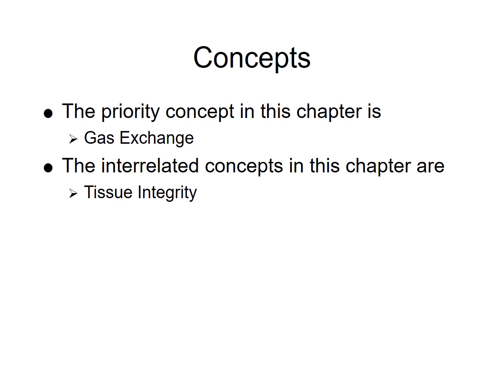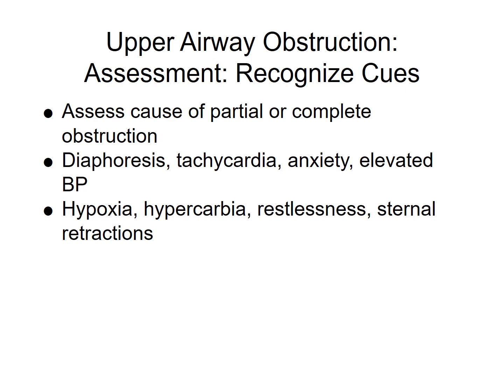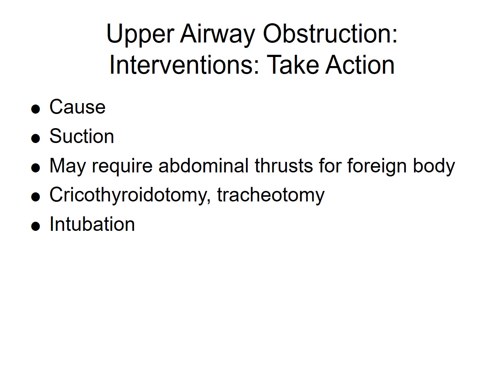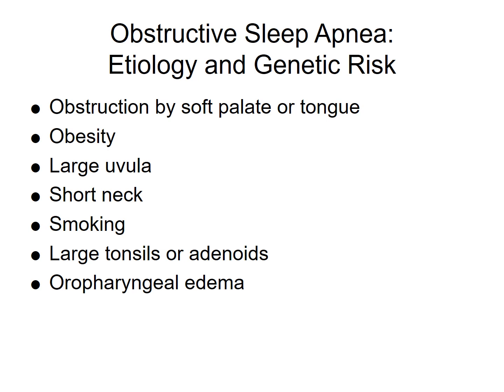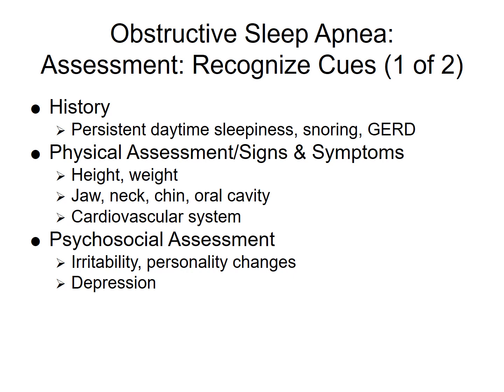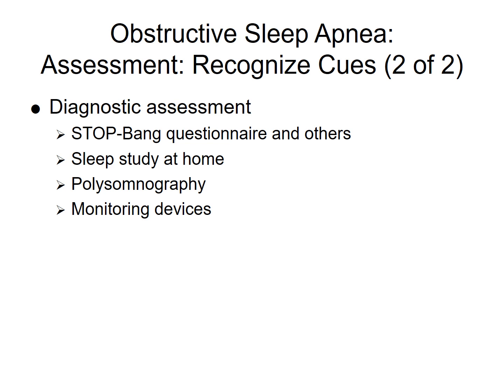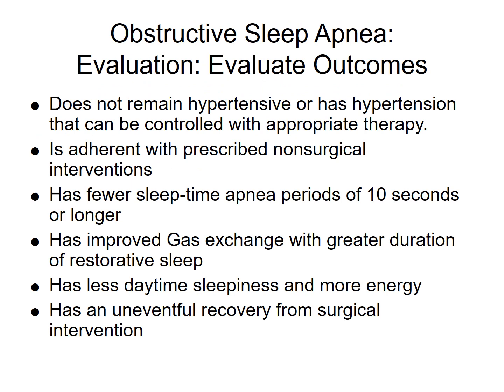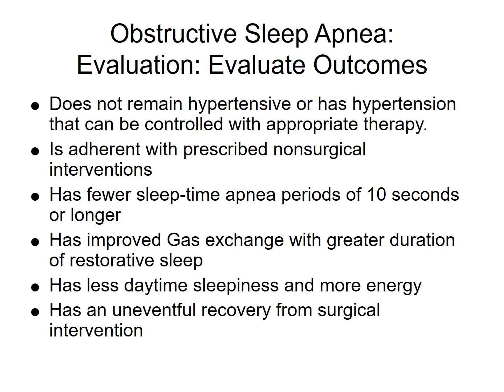Chapter 26 Concepts Care Patients With Noninfectious Upper Respiratory Problems Part 1